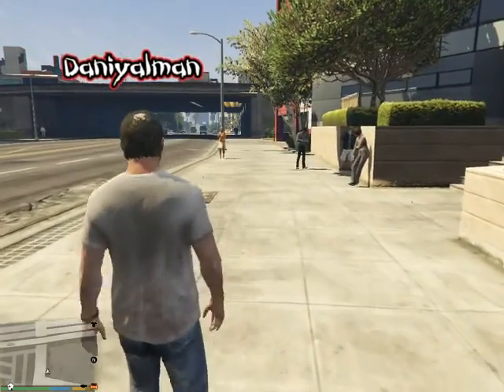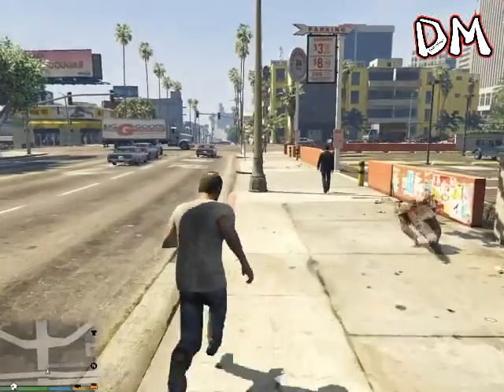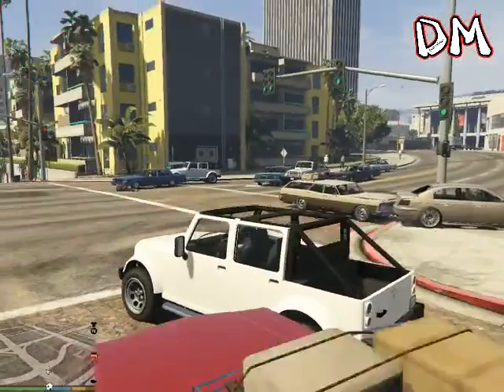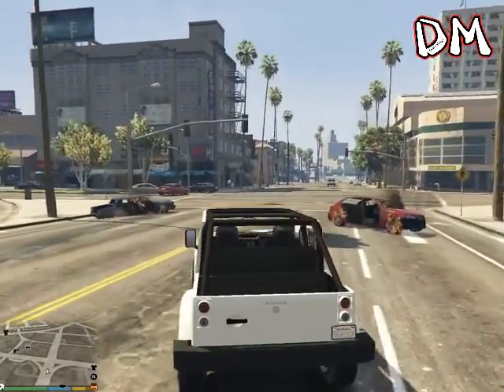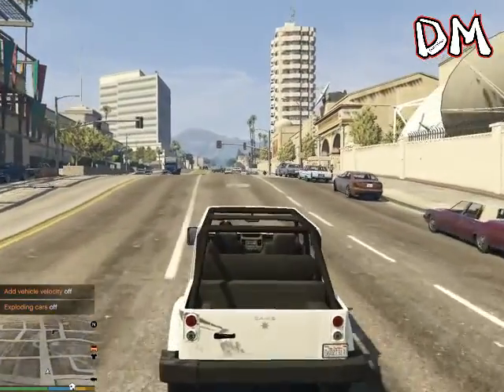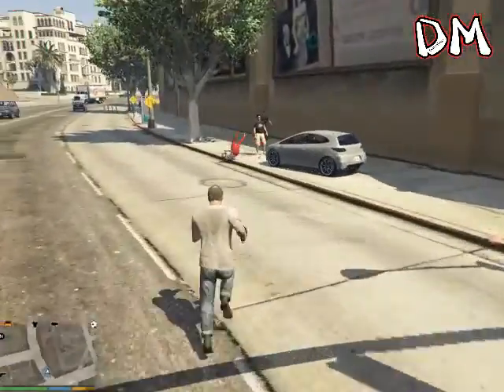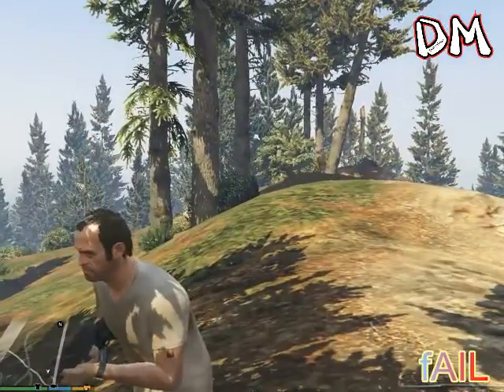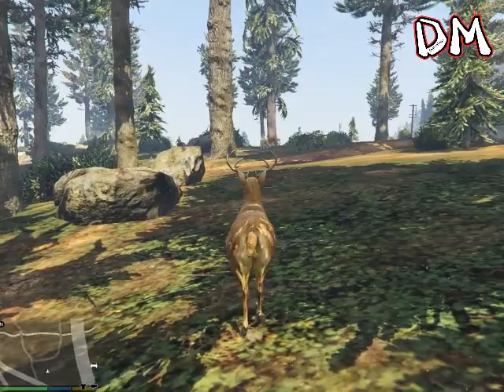Gta 5 Total Carnage Mod - Exploding Cars, bloodshedding people